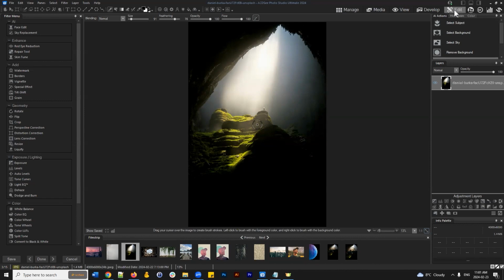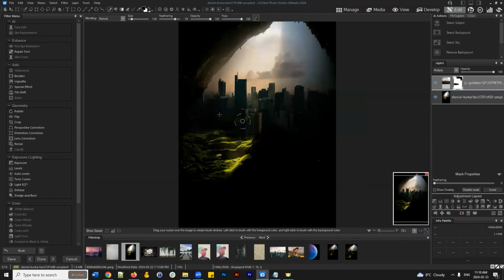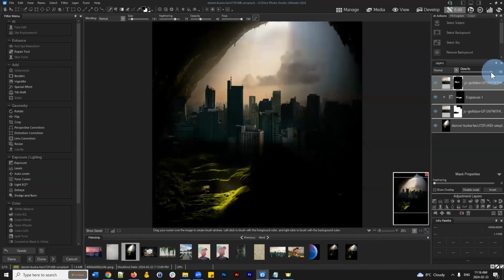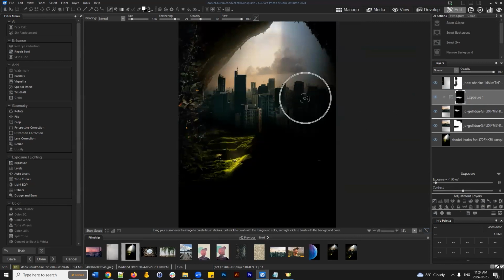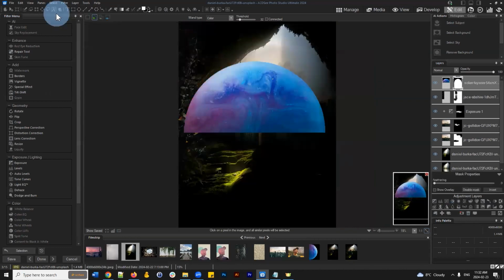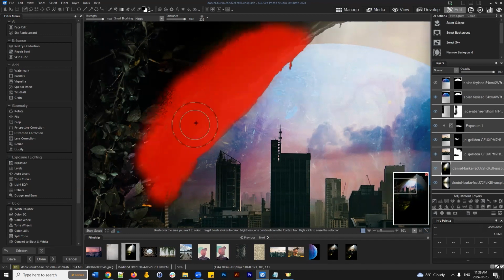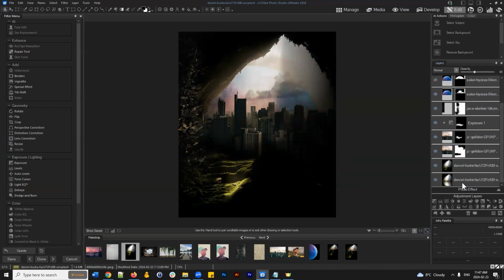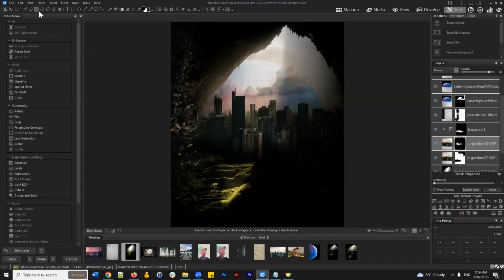Making Photographic Art/Design Part 2